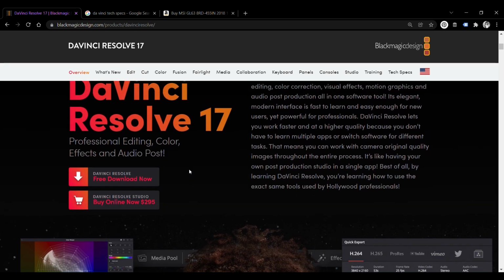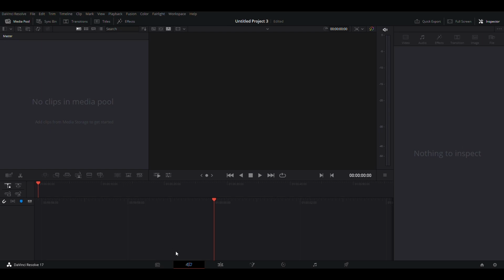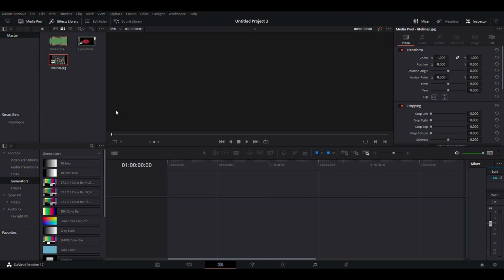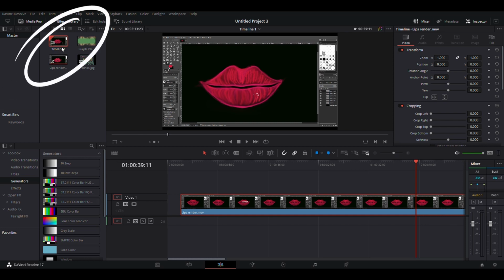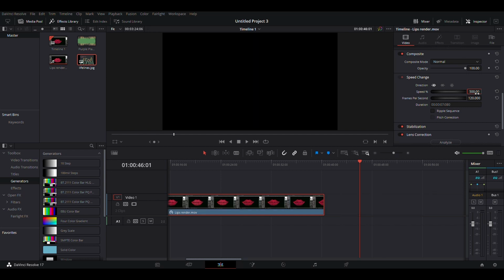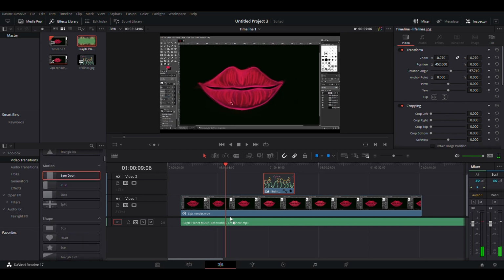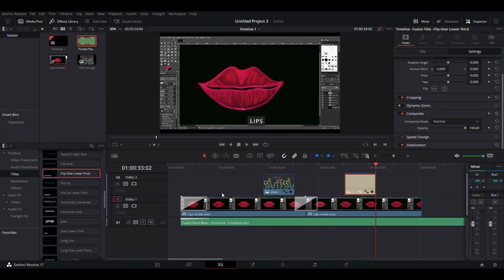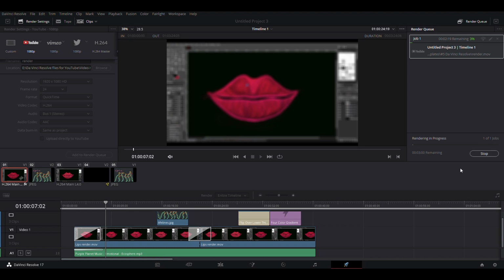Complete DaVinci Resolve Tutorial For Beginners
A complete beginner level, and yet detailed tutorial on Da Vinci Resolve.

Chapters:

00:00 #1 Tech Specs
03:14 #2 Local Database
04:06 #3 Functionality overview
05:34 #4 Edit tab
08:11 #5 Timeline edit
11:46 #6 Inspector elements
17:10 #7 Effects library
20:49 #8 Animations
21:55 #9 Audio edits
22:52 #10 Others
23:40  #11 Exporting